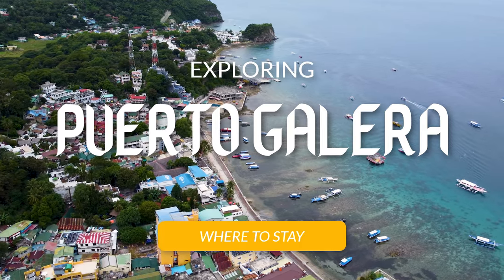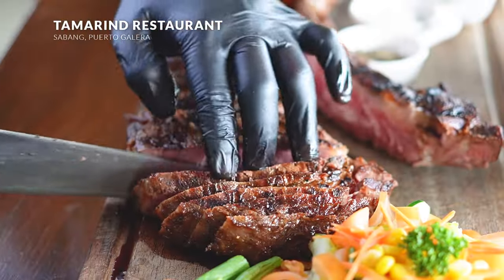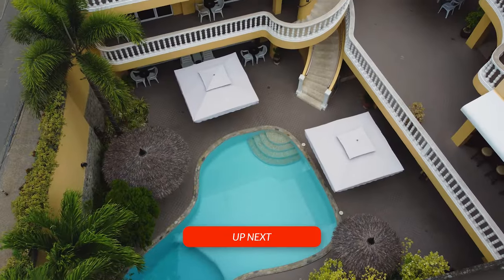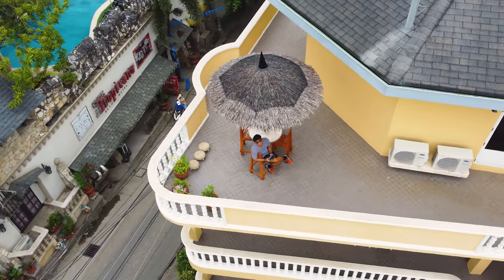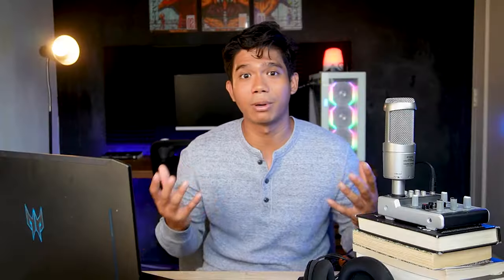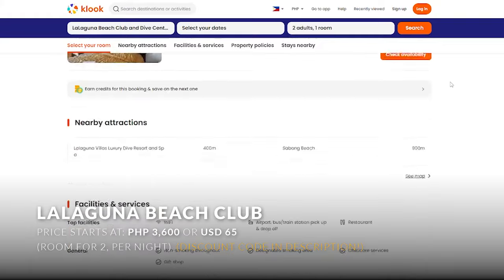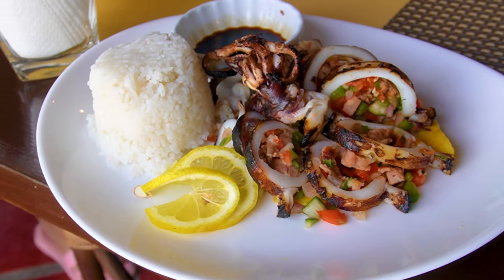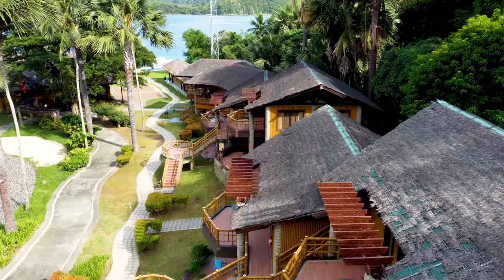4 Amazing Resorts in Puerto Galera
Puerto Galera!

Join us as we explore some of the most amazing resorts to stay, when visiting Puerto Galera.

Chapters:
0:00 Intro
0:19 Diving Capital
0:51 How to Get There
1:18 Steps Garden Resort
3:42 Mermaid Resort
5:40 Lalaguna Beach Club
7:20 Fridays Puerto Galera